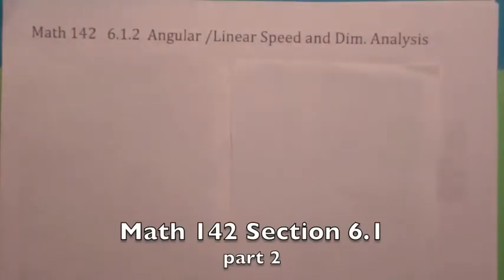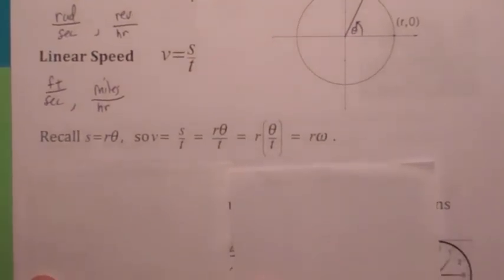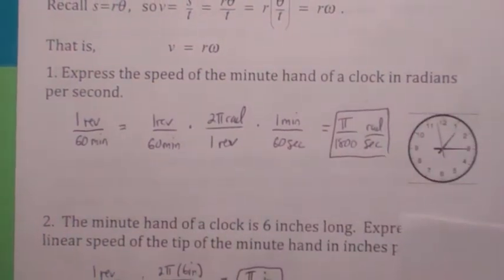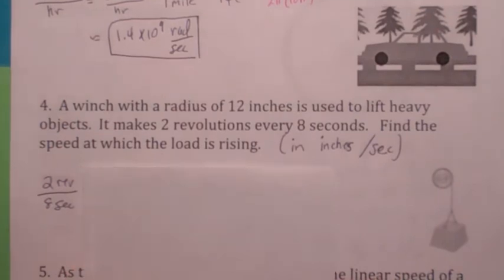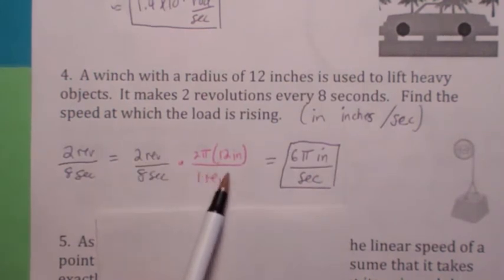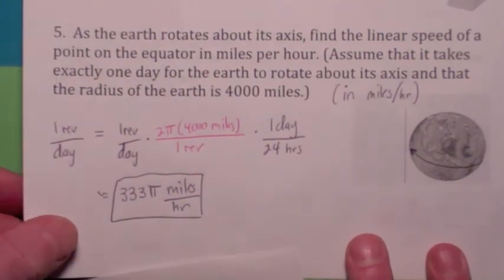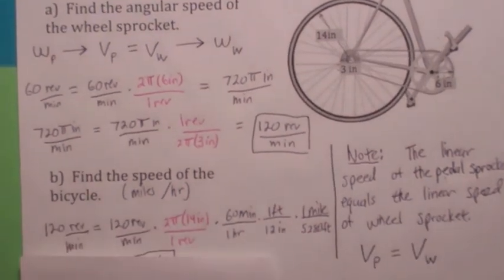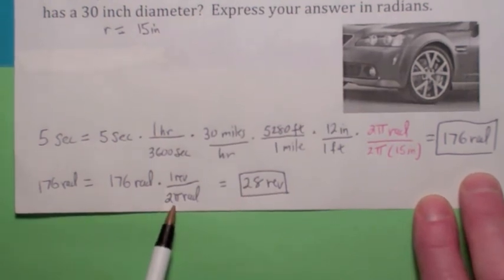142 Section 6.1 (part 2) Angular and Linear Speed